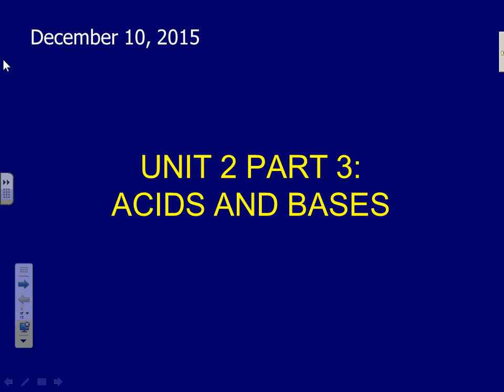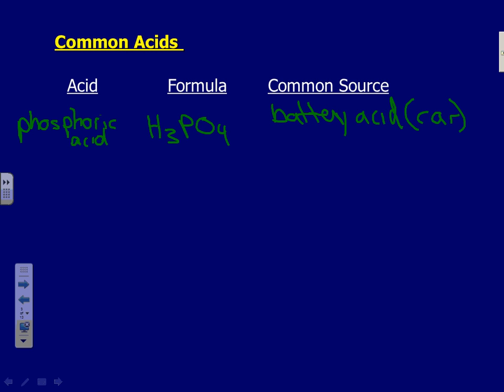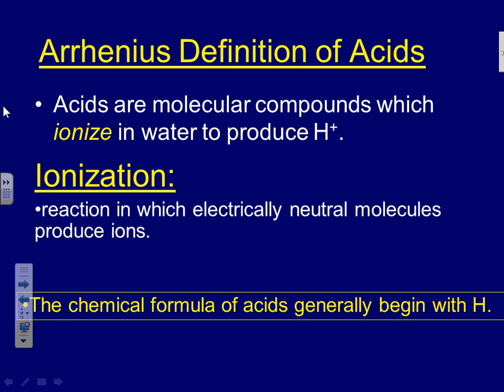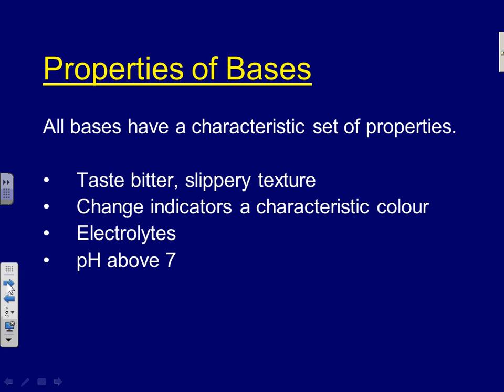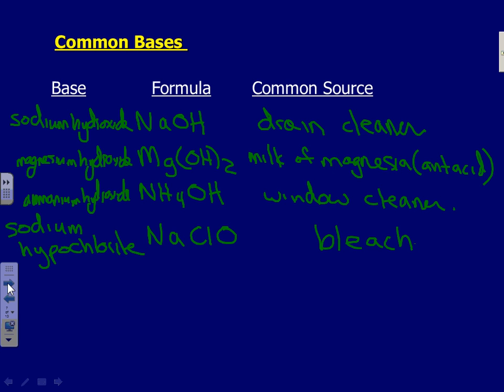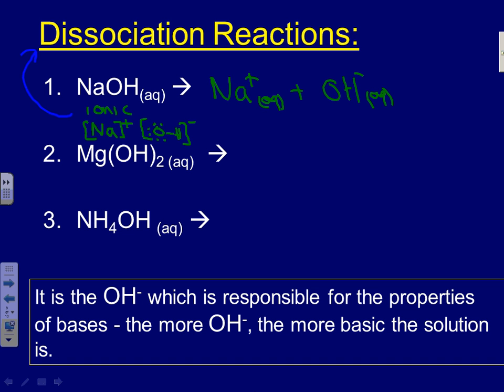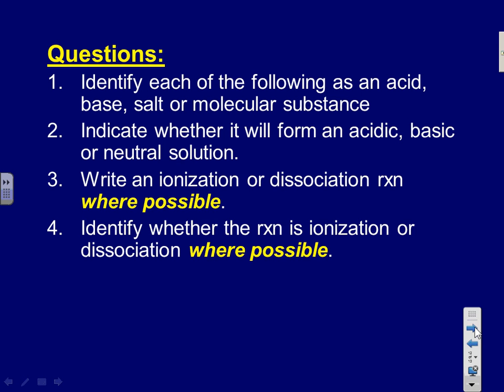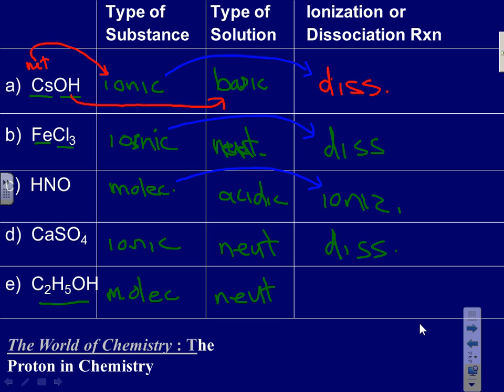4.0 Acids and Bases